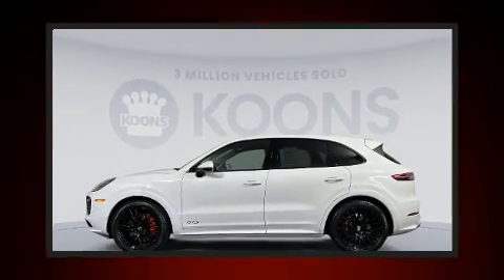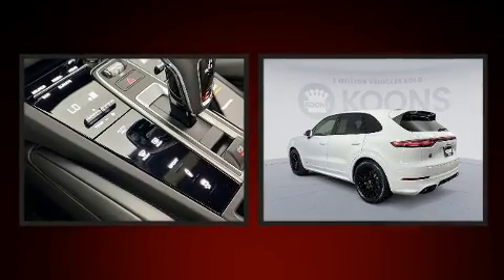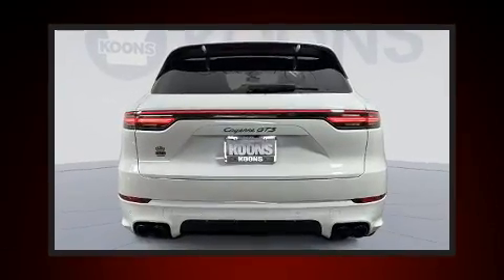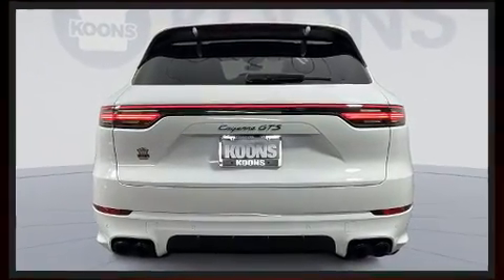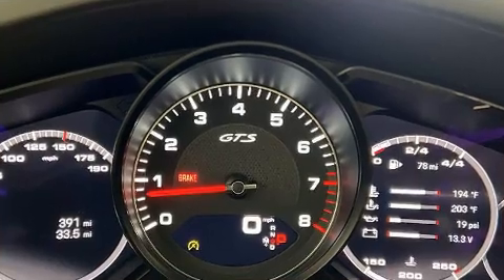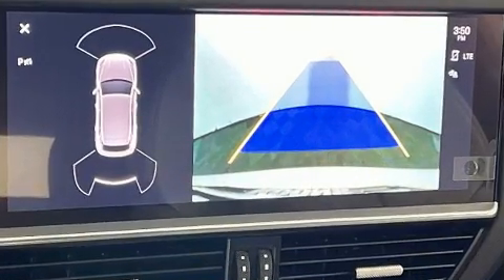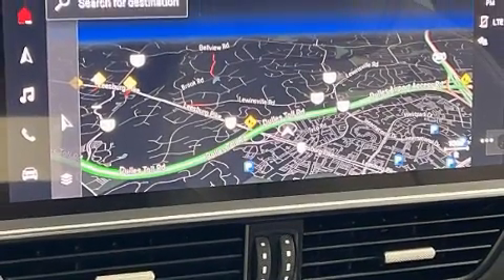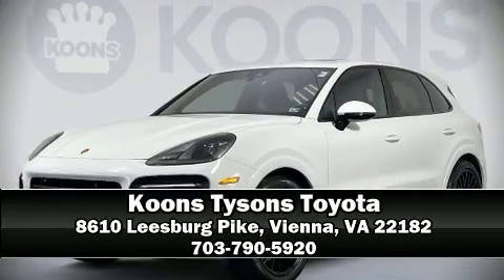2022 Porsche Cayenne GTS in Vienna, VA 22182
Get excited about the 2022 Porsche Cayenne. With fewer than a thousand miles on the odometer, this 4 door sport utility vehicle prioritizes comfort, safety and convenience. Porsche made sure to keep road-handling and sportiness at the top of it's priority list. Under the hood you'll find an 8 cylinder engine with more than 400 horsepower, and load leveling rear suspension maintains a comfortable ride. Well tuned suspension and stability control deliver a spirited, yet composed, ride and drive Turbocharger technology provides forced air induction, enhancing performance while preserving fuel economy. Porsche prioritized comfort and style by including: leather upholstery, front and rear reading lights, tilt and telescoping steering wheel, a power rear cargo door, remote keyless entry, rear wipers, and more. For drivers who enjoy the natural environment, a power moon roof allows an infusion of fresh air. Porsche also prioritized safety and security with features such as: dual front impact airbags with occupant sensing airbag, front side impact airbags, traction control, brake assist, a security system, and 4 wheel disc brakes with ABS. Safety and maximum capability are assured via self leveling rear suspension, which maintains optimal driving geometry. Our sales staff will help you find the vehicle that you've been searching for. We'd be happy to answer any questions that you may have. Come on in and take a test drive!